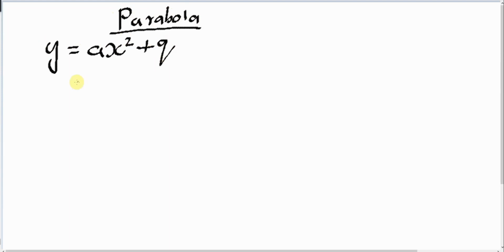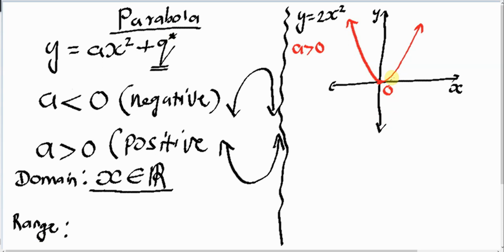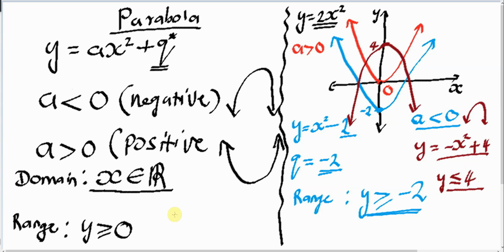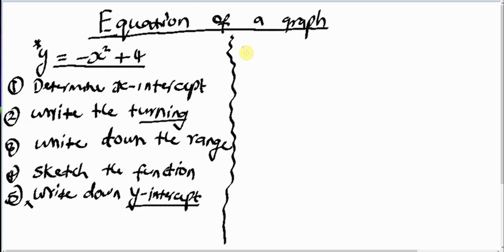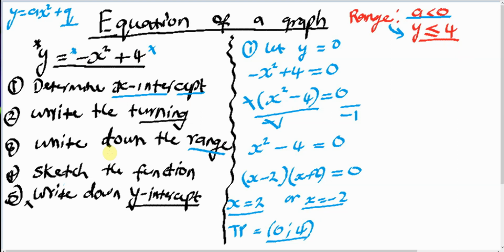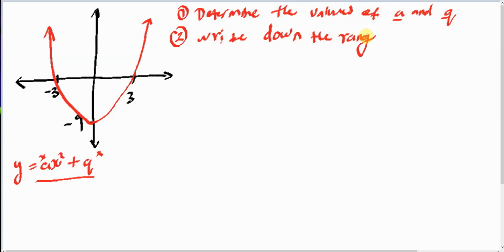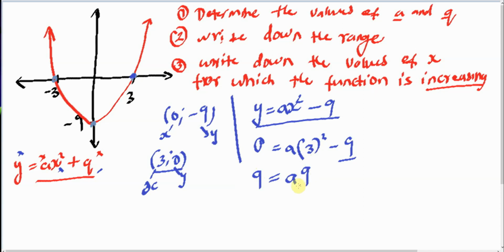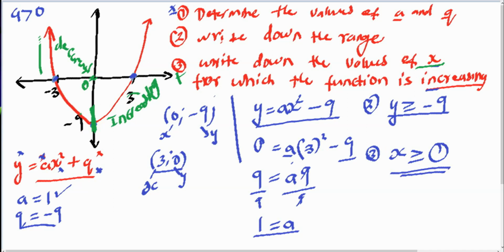Grade 10 functions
Short explanation of Parabola function